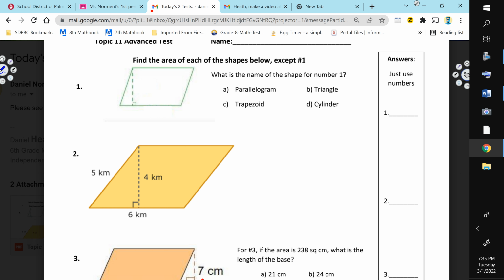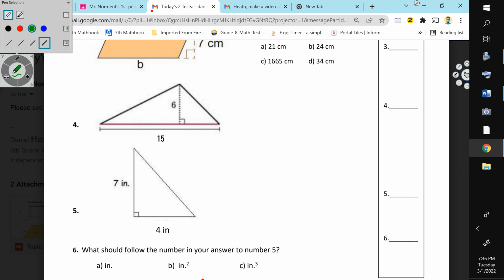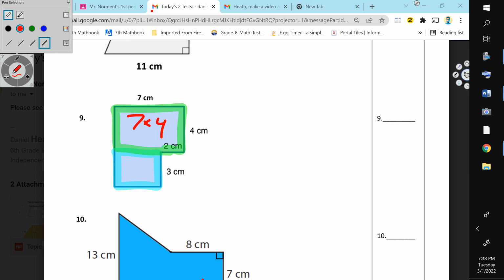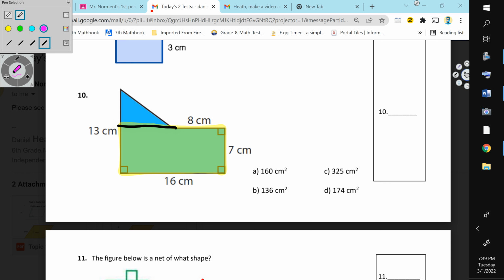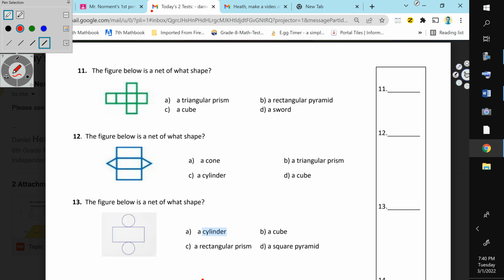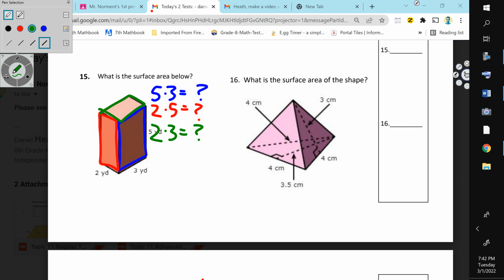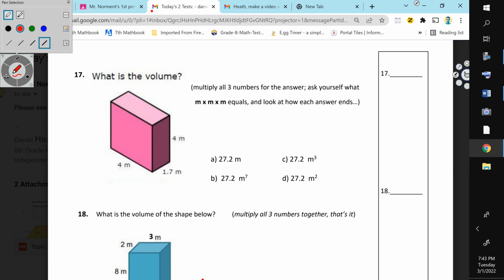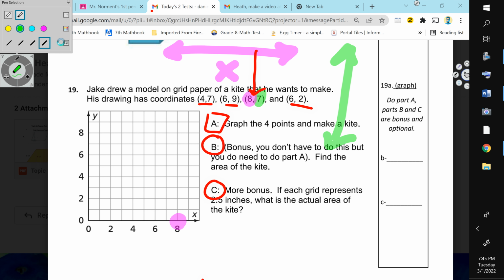Ch 11 Adv Test Help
Surface Area and stuff